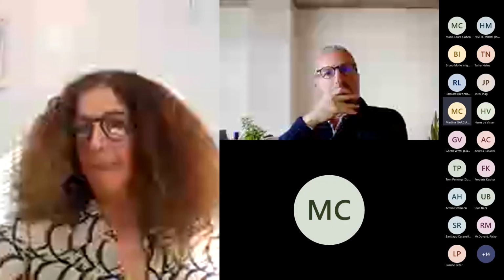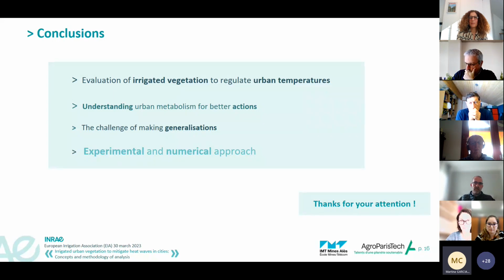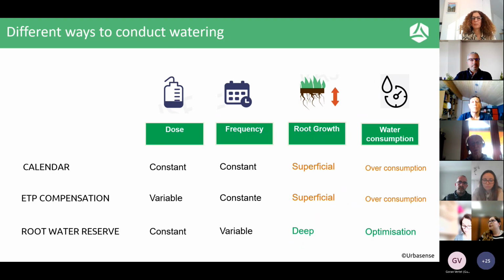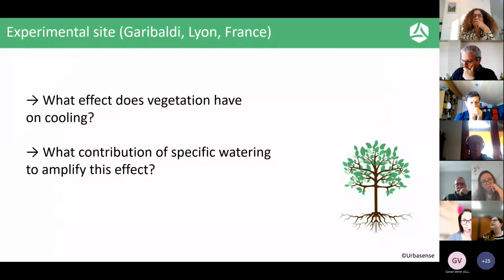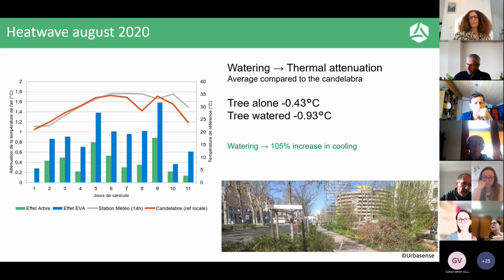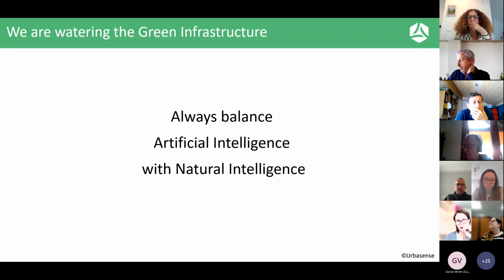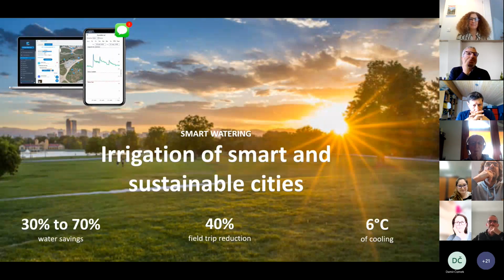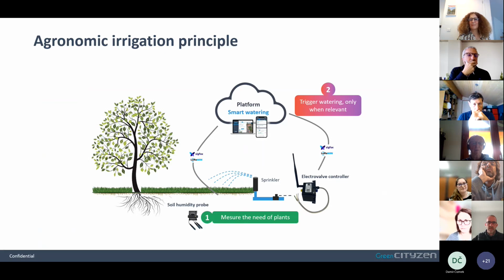EIA Spring Irrigation Forum : Irrigated urban vegetation to mitigate heat waves in cities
Mai topic : Irrigated urban vegetation to mitigate heat waves in cities